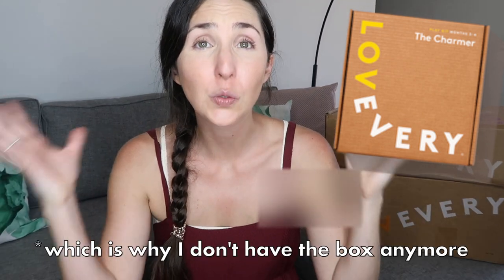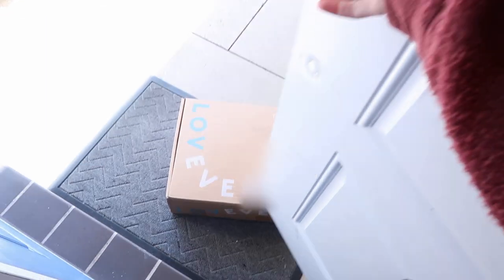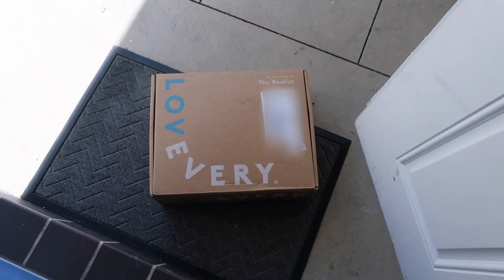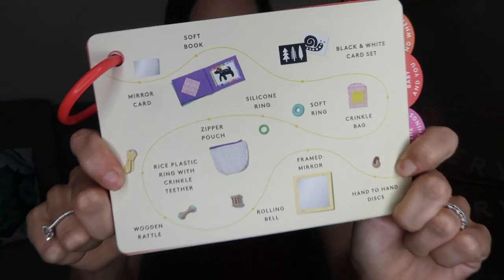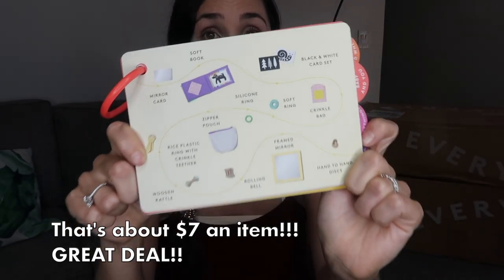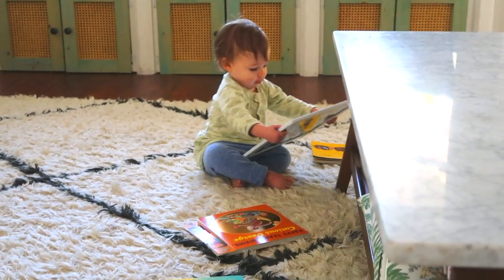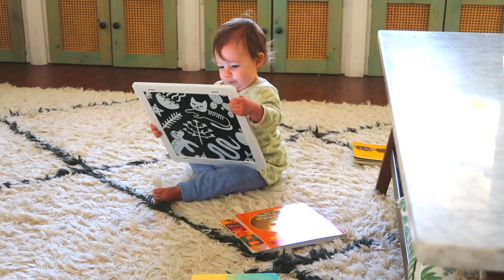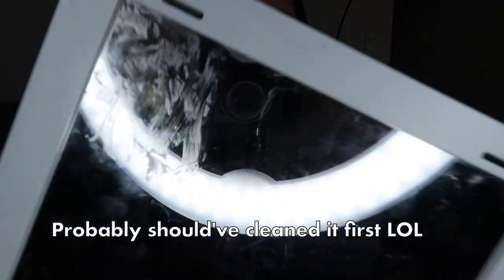LOVEVERY PLAY KIT REVIEW: The Charmer for months 3-4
Is the Lovevery Play Kit "The Charmer" for 3 month and 4 month olds worth it?!?

I'm sharing all of my thoughts as a first time mom after having this playkit for a year and a half!

See which items we've continued to play with past months 3 and 4 of our baby's life and into the toddler years. Plus, which items I think were a bust, and what changes Lovevery has been making to the play kit.

Unboxing each play kit one by one and sharing my thoughts after using the montessori based toys for over a year! ttps://

I was not asked to share my thoughts here, but was sent the play kits as a gift from Lovevery. All opinions are 100% my own and I would never recommend a product I didn't 100% love.